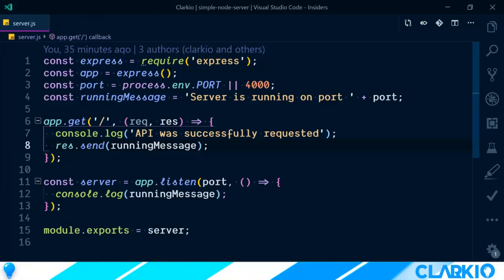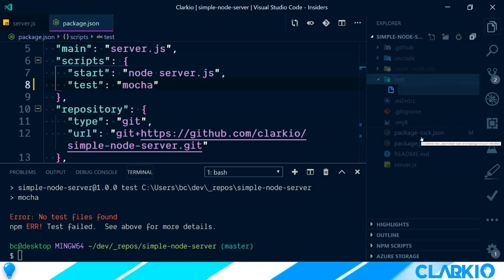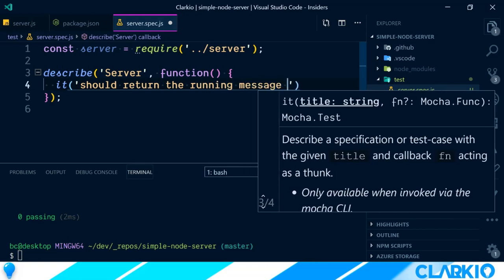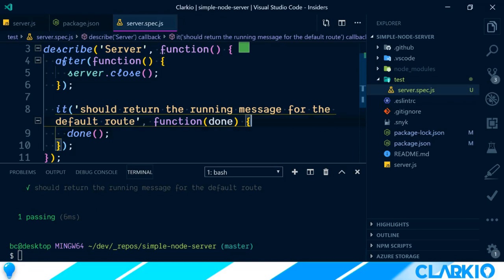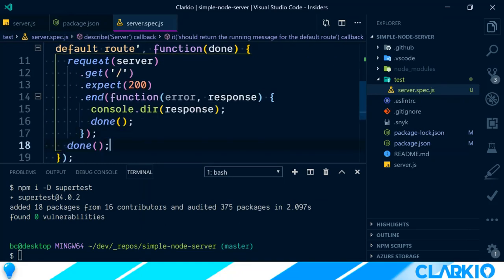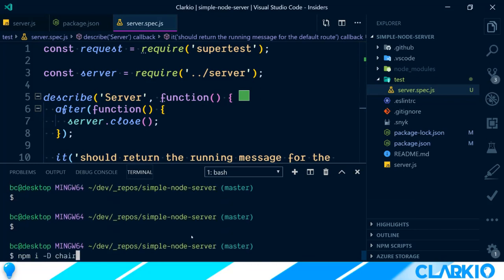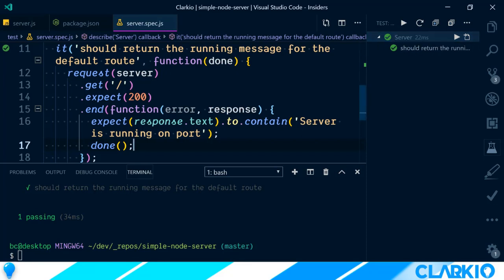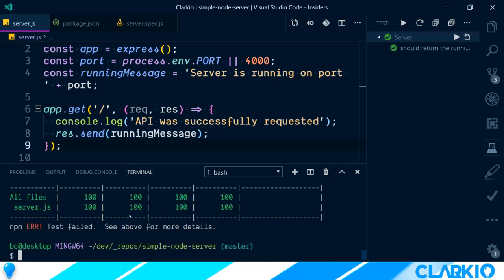Setting Up to Test Node.js Apps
I recently jumped back into making sure I test my code and this video captures the setting up of everything I use to do exactly that. We step through using tools like mocha, chai and supertest to evaluate our Node.js API code and gain confidence it will behave as expected.

Brian live streams programming weekly on Twitch. Join on Wednesdays at 10 AM ET and Fridays at 12:30 PM ET.